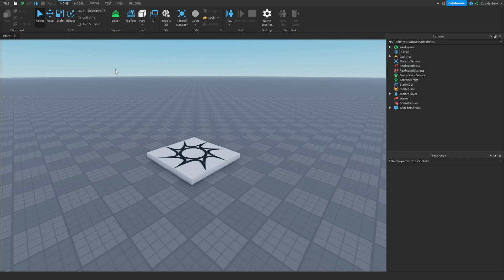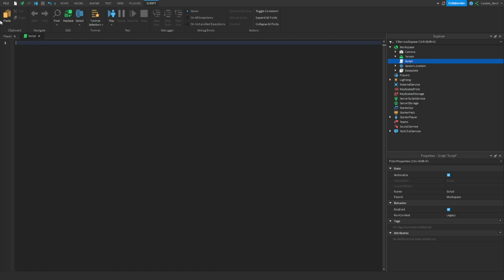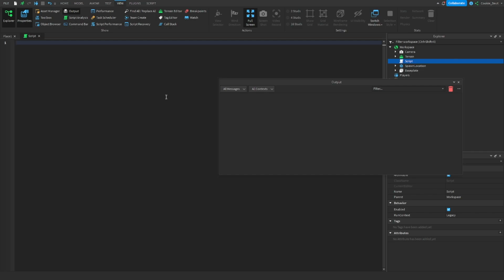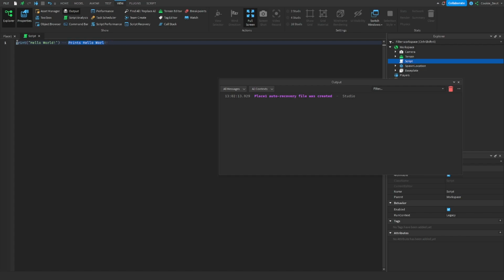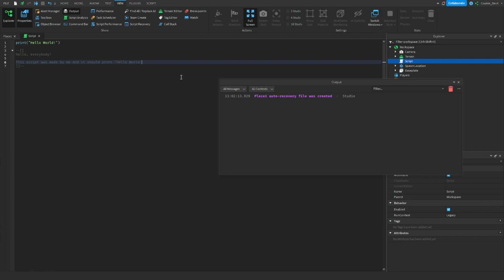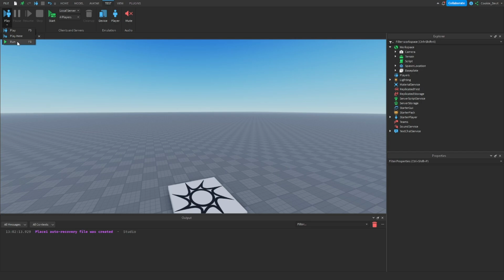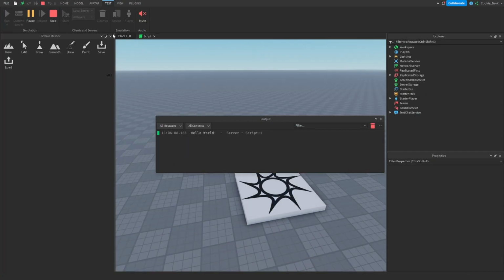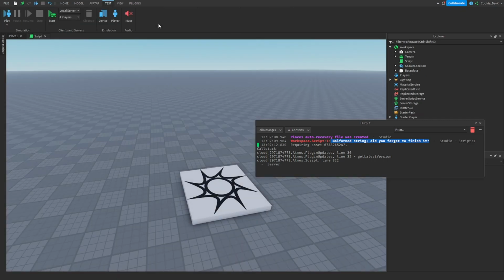Roblox Scripting - Beginner To Expert Guide 1 (2023)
Welcome to the first episode of my brand new series, which will teach you how to code from the very beginning and how you can get much better at coding on Roblox.

Would you like to chat about Roblox, Roblox development, scripting support or have any cool Roblox video suggestions?